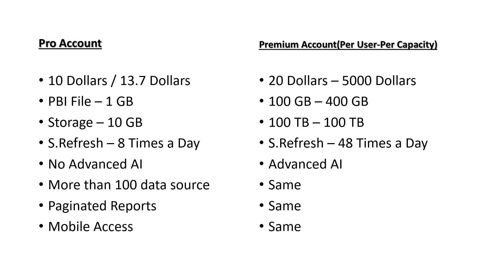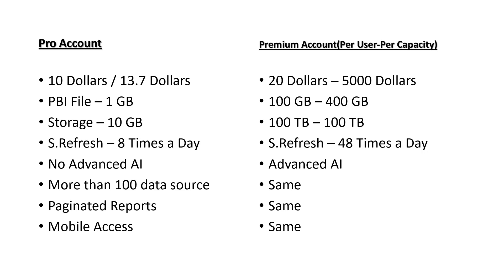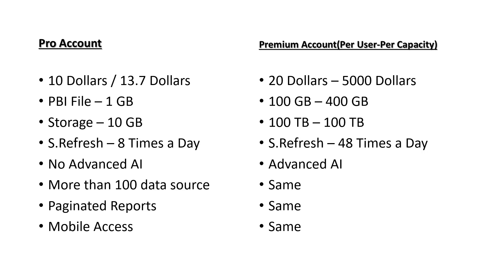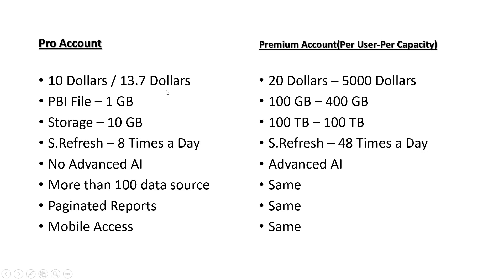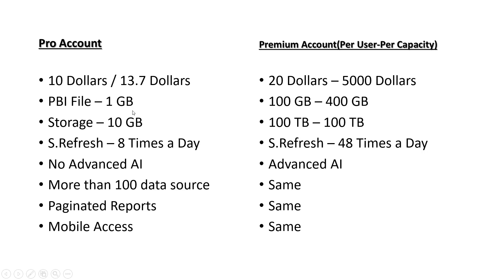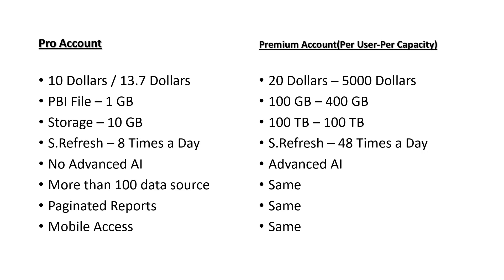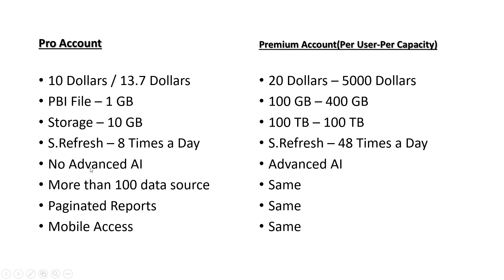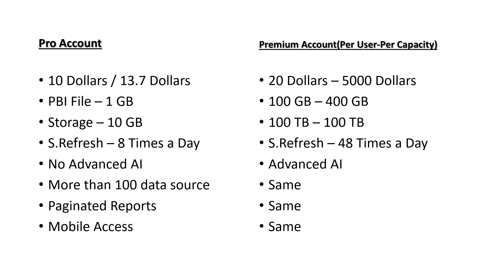Power BI Pro vs Premium | Key Differences in Power BI Service YOU MUST Know!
Pro vs Premium Account | Power BI Service | Publishing Reports in Power BI

Are you confused about choosing between a Power BI Pro vs Premium Account?

In this video, I explain the critical differences in detail to help you decide which license is perfect for you, especially when it comes to publishing reports in the Power BI Service. Making the wrong choice can limit your capabilities, so watch till the end!

As I promised in my last video, this tutorial is a dedicated breakdown of the Pro and Premium accounts in the Power BI Service. I will cover the most important points from pricing and storage to data refresh limits and AI features.

✅ In this video, I will cover:

Pricing: A detailed look at the cost  PBI File Size Limits: How large can your PBIX files be for each account type?

Storage Capacity: Understand the massive difference in storage between Pro  and Premium
By the end of this Power BI video, you'll have a clear understanding of the Power BI Pro Account and Power BI Premium Account and be able to confidently choose the right one for your projects or organization.

💬 Do you have any doubts? Ask me in the COMMENTS section below. I will answer for sure

🎓 About Me & My Moto:
I am a Microsoft Certified Power BI Data Analyst. My motto is not to show how talented I am, but to make you all talented. My goal is to help you crack your next Data Analyst Or Power BI Job interview.

Did you find these scenarios helpful? If so, please:

✅LIKE this video to help it reach more people

🔹Watch until the end to learn the differences between Power BI Pro and Premium accounts.